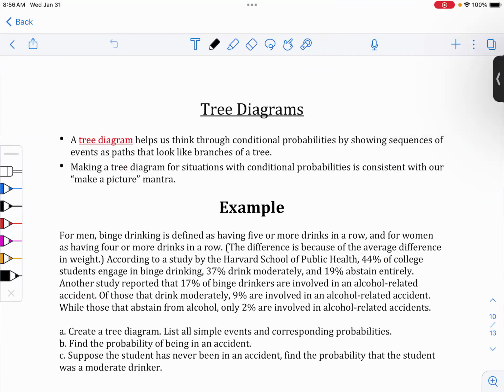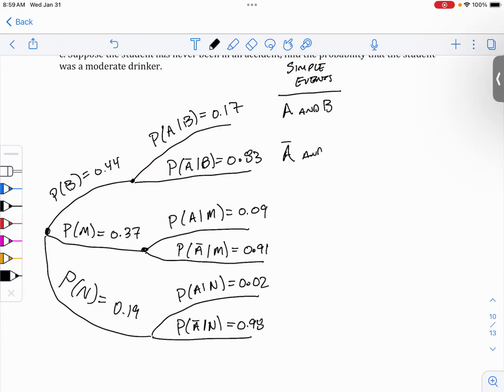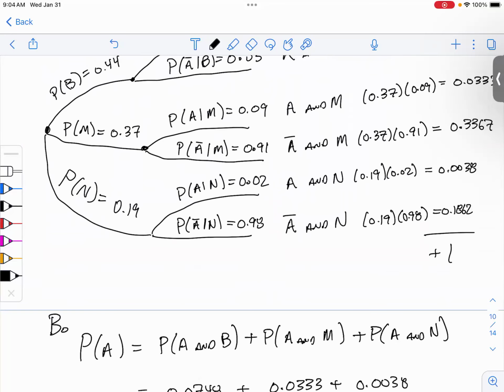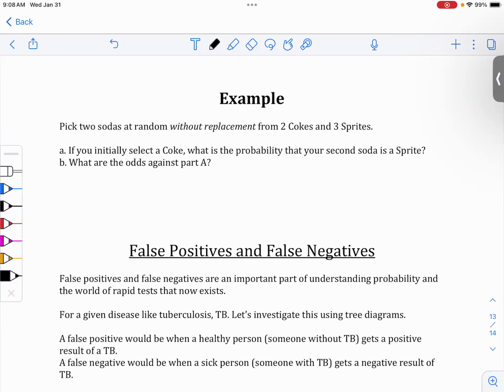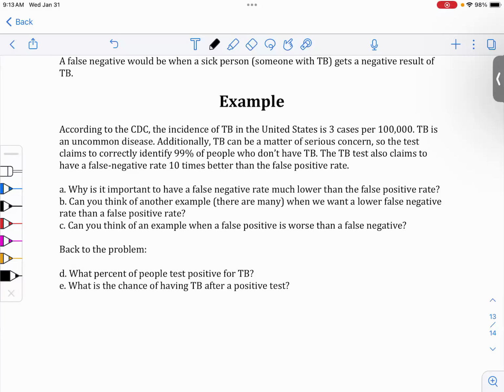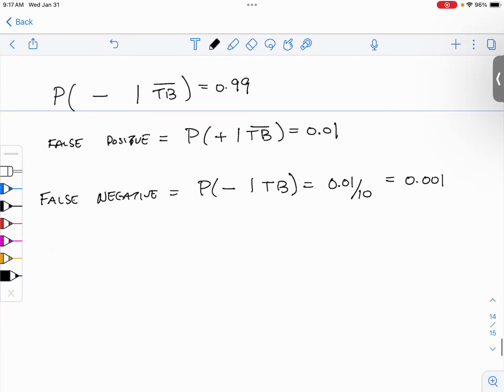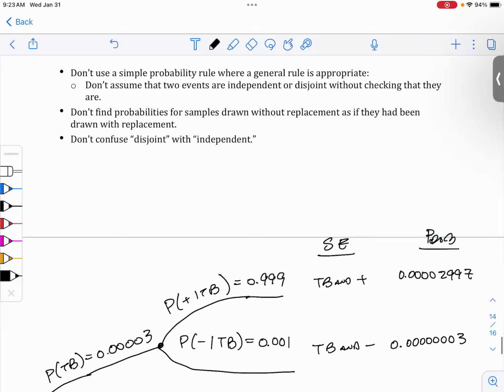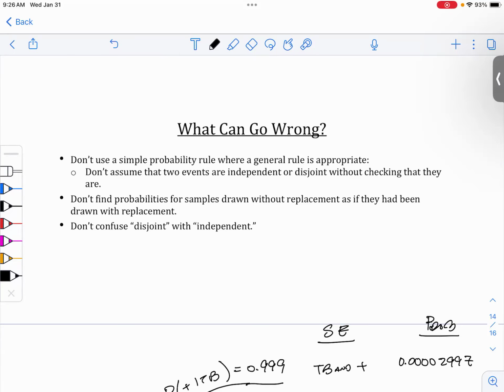STATs Probability Lecture Video 3 Live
STAT Probability Lecture Video 3 Live